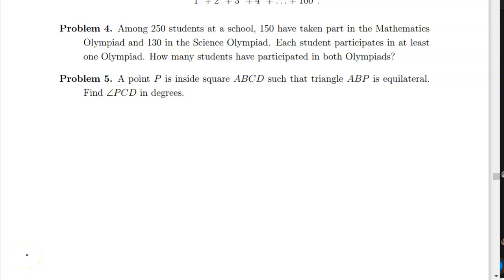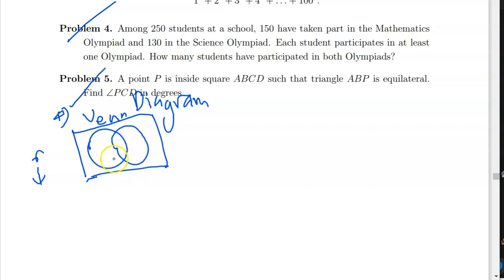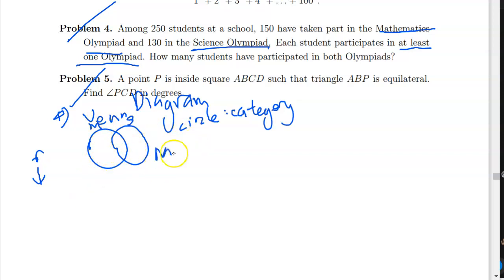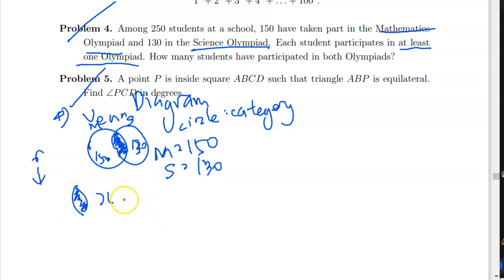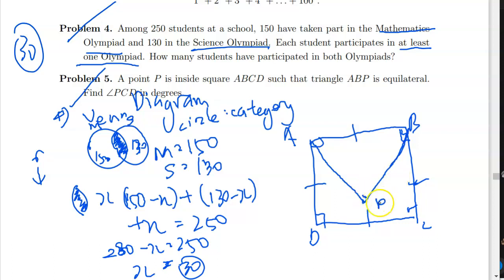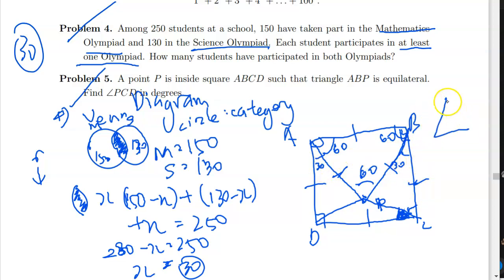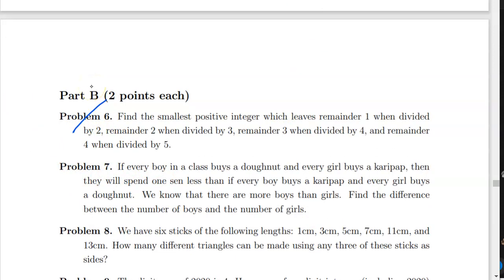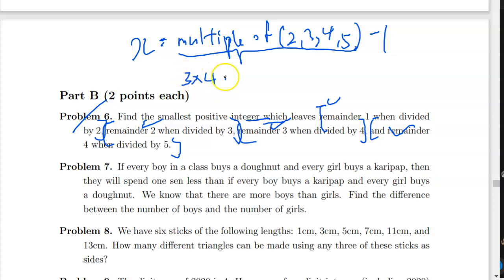IMONST Sample Problems Junior #4-#6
Do tell if there are any mistakes inside as all problems are done by me thx~